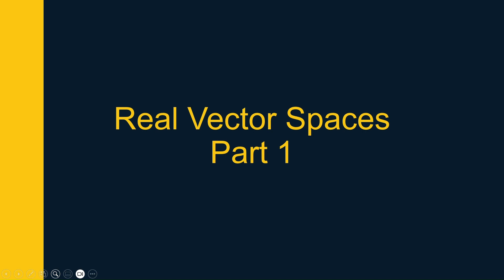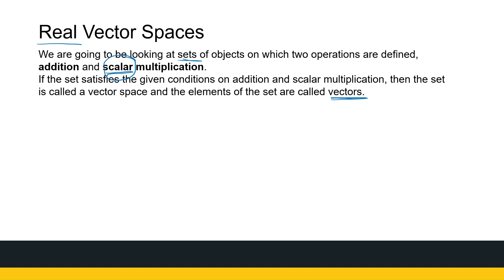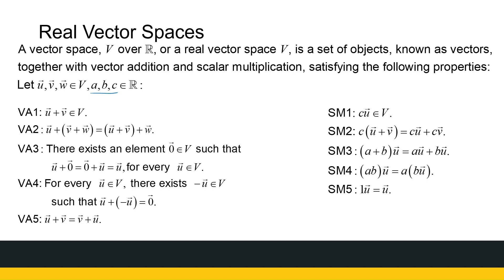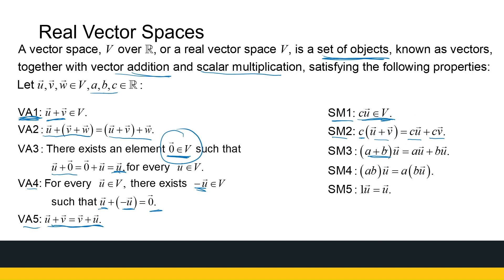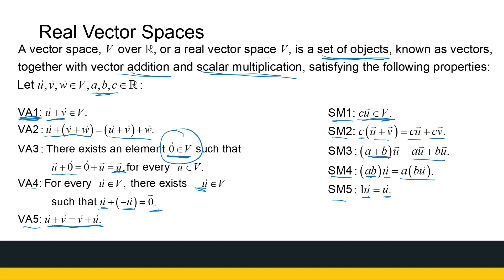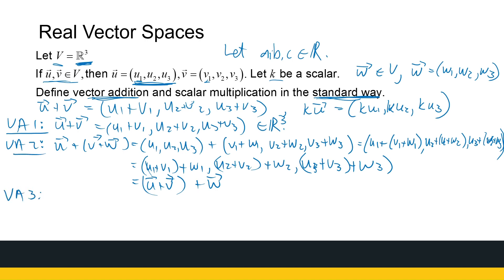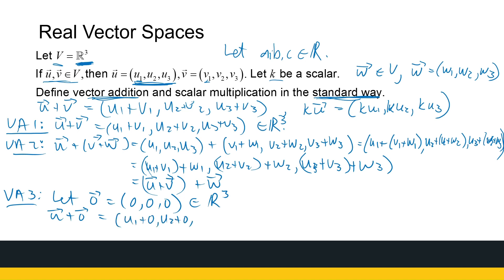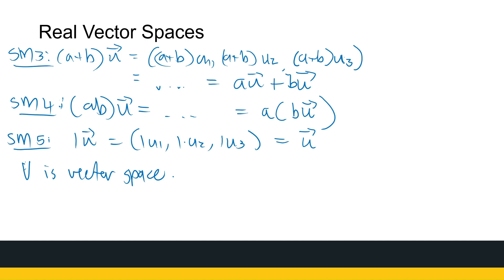Vector Spaces Part 1